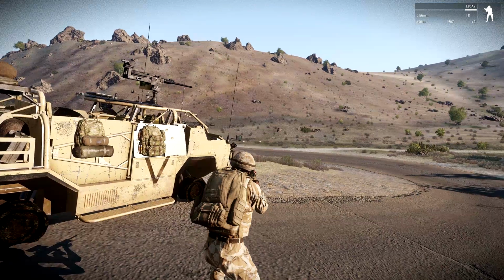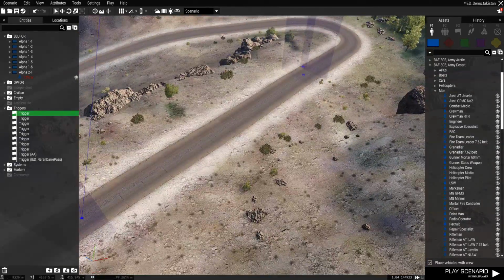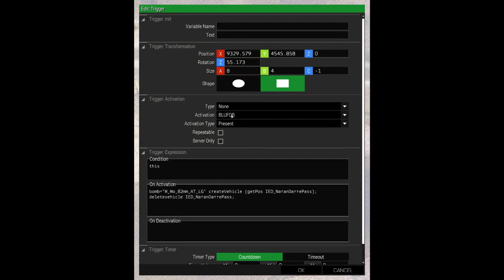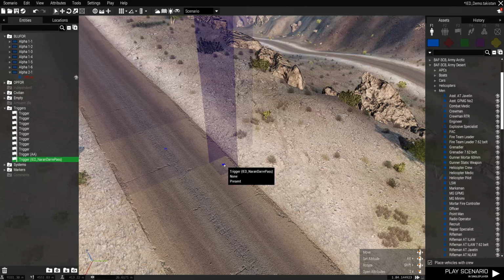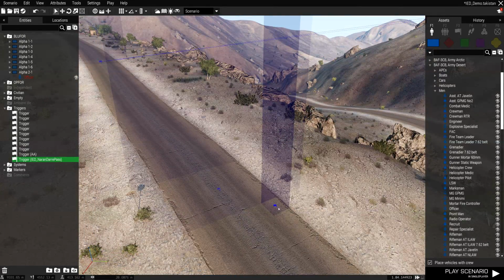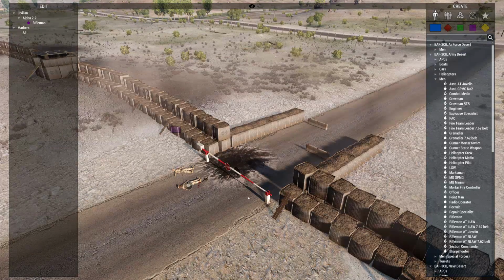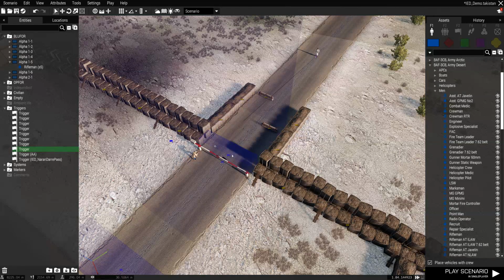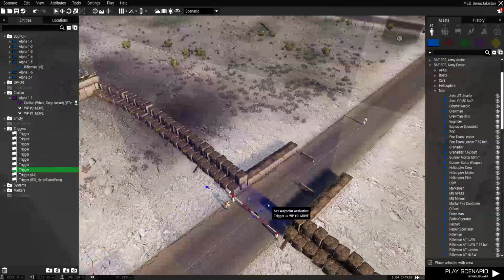Arma 3: How to set up IEDs and Suicide Bombers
This is an Arma 3 Eden editor tutorial focusing on how to set up IEDs.

*** Placing the IED ***

Copy & paste the following into the triggers on act...

bomb="bombsize" createVehicle (getPos IED1); deletevehicle IED1;

Replace "bombsize" (leaving the quotation marks in place) with one of the following:

*** Bomb size ***

"M_Mo_82mm_AT_LG"

^ Big boom (used to disable vehicles)

"Bo_GBU12_LGB"

^ Bigger boom (used to blow all the shit up)

*** Activating a trigger with another trigger ***

Copy & paste the following into the triggers on init...

triggeractivated trigger1

^ "trigger1" is replaced with whatever the trigger is called that fires this trigger.